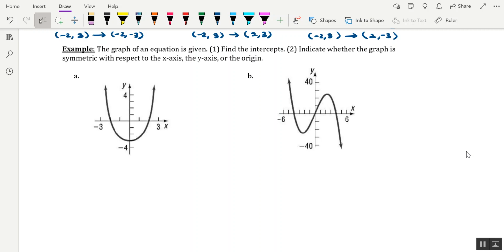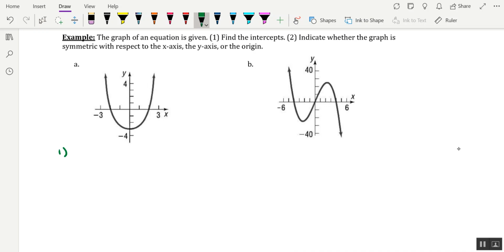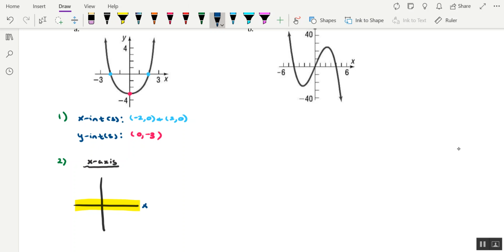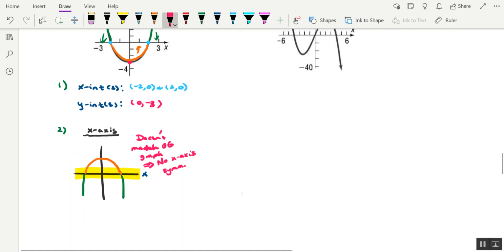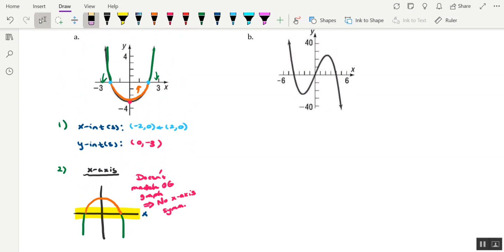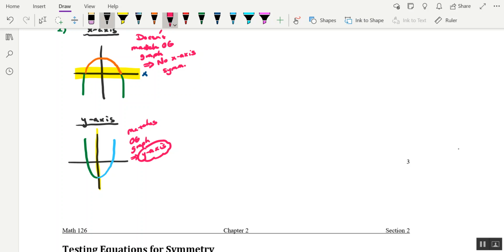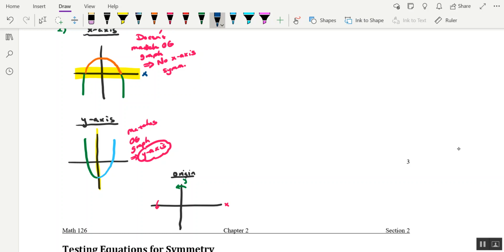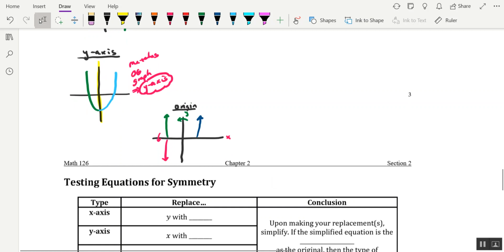Testing a Graph for Symmetry, Geometrically Example A